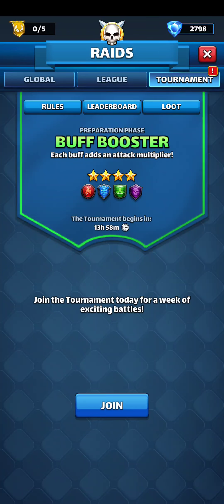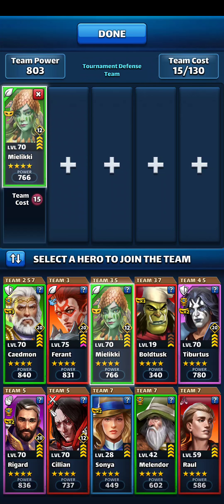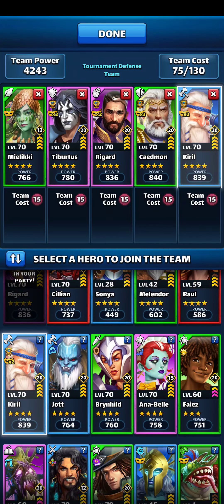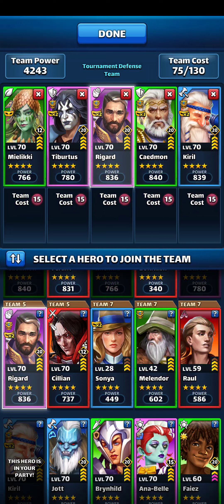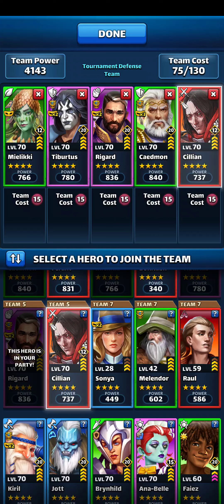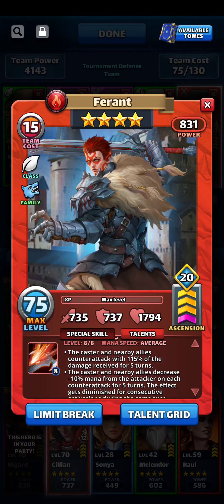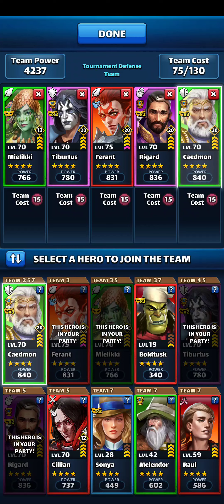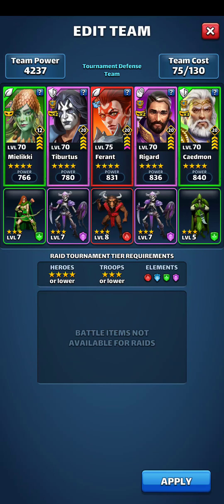4☆ Buff Booster (No Yellow) Day 0 Tournament set-up